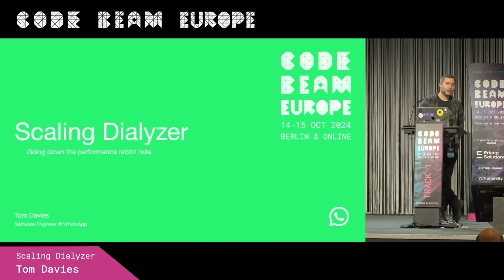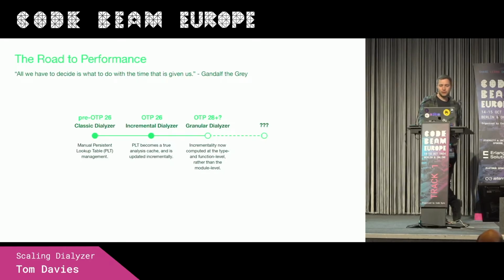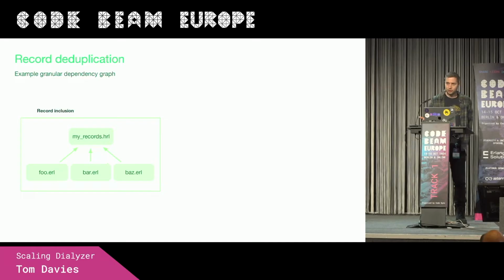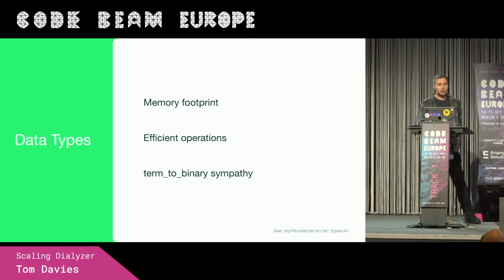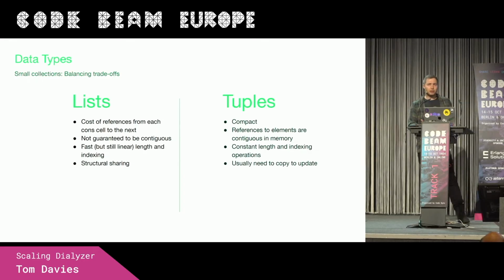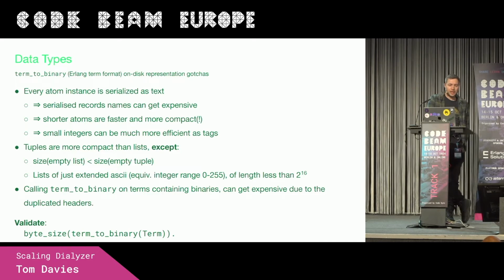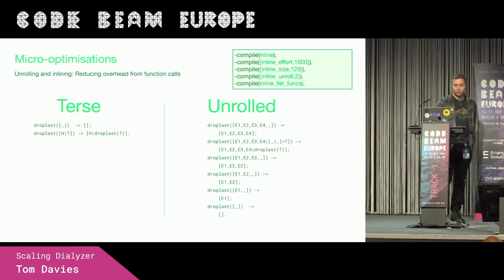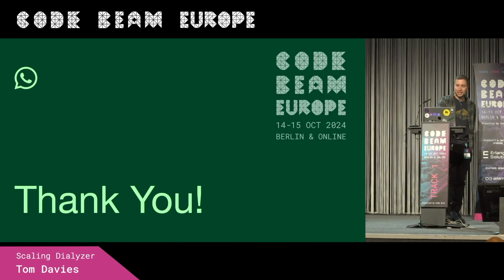Scaling Dialyzer - Tom Davies | Code BEAM Europe 2024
Dialyzer is a powerful tool for finding bugs in Erlang code, and as a codebase grows, it becomes harder for humans to keep track of everything themselves, so we need to increasingly lean on our tooling to get the job done.

In OTP 26, Dialyzer's incremental mode became widely available, allowing Dialyzer's performance to scale to larger codebases by avoiding redundant analysis between code changes.

In this talk, I will cover the next steps in scaling Dialyzer's performance which I have been working on: including finer-grained incrementality, micro-optimisations, ETS performance, and more.

Whilst the talk is primarily about Dialyzer, the performance considerations and optimisations may be of wider interest to other people working on the BEAM.